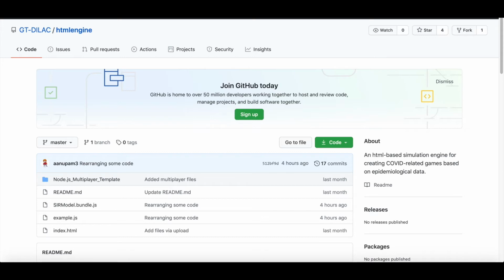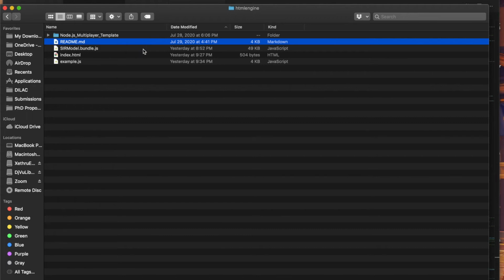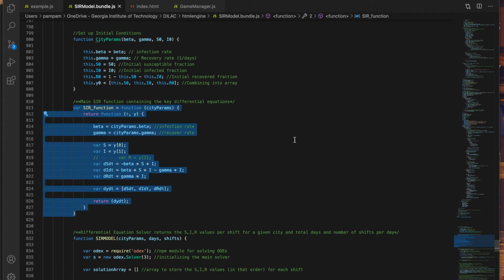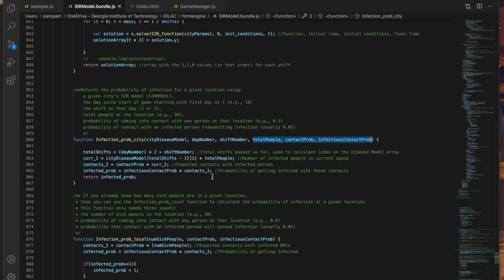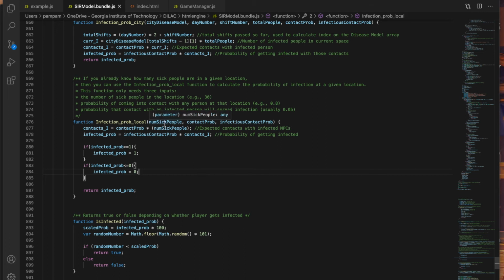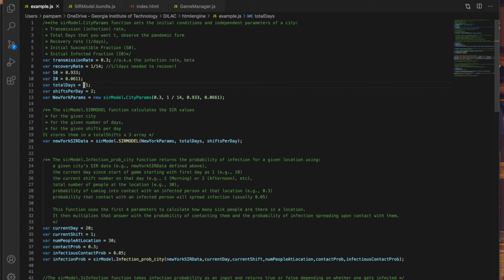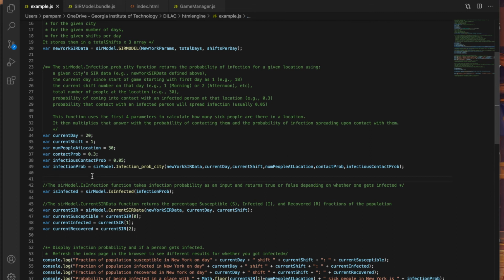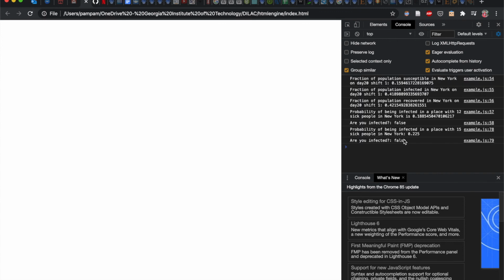HTML Engine Tutorial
How to use the Epidemiogical Simulation Engine (HTML)
This video is part of Jamming the Curve: COVID-19 Game Jam